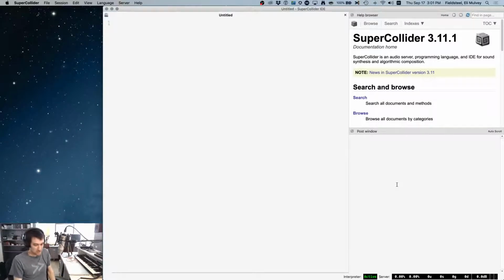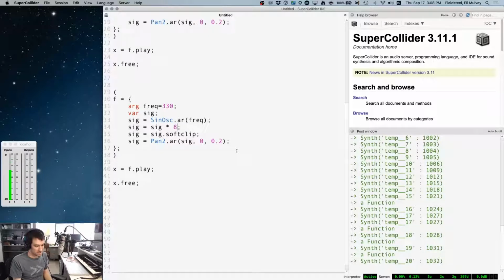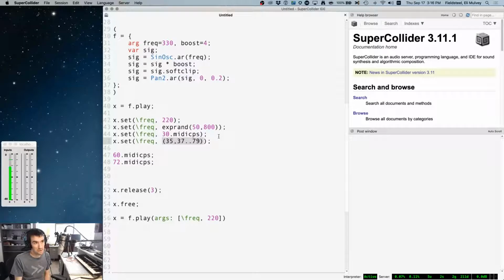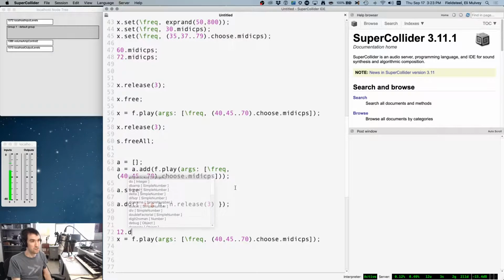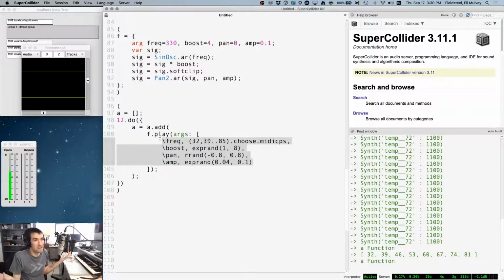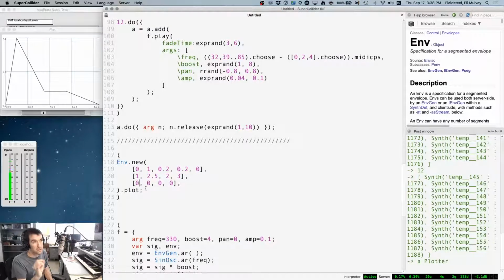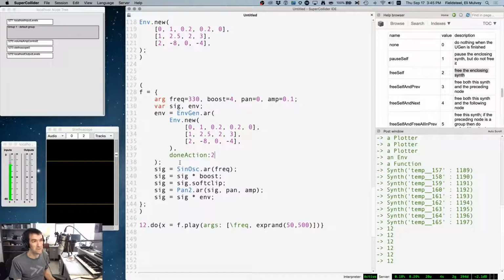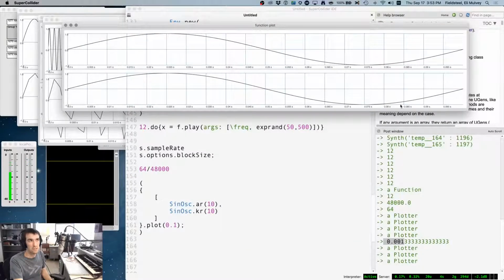Arguments, Envelopes, doneActions, UGen Rates - Week 4 Fall 2020 MUS 499C - Intro to SuperCollider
Covering arguments inside UGen functions, setting and releasing synthesis processes, Envelopes (EnvGen and Env), doneActions, and 'ar' vs. 'kr'